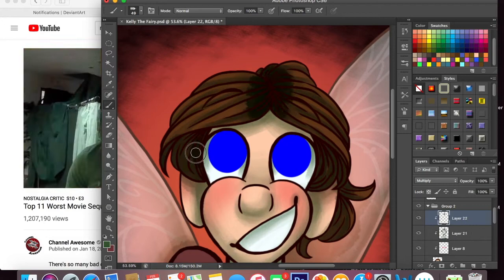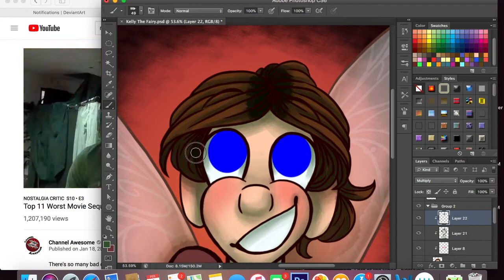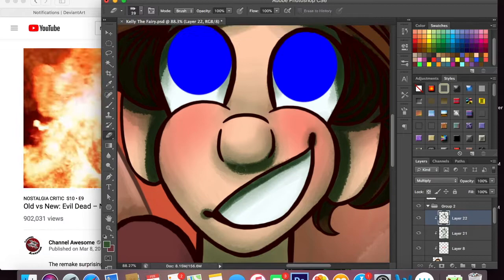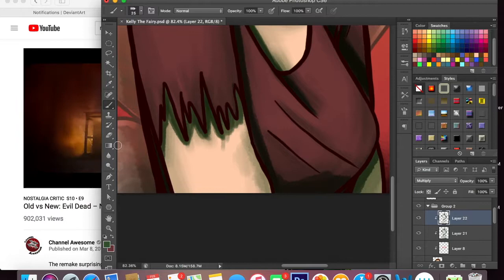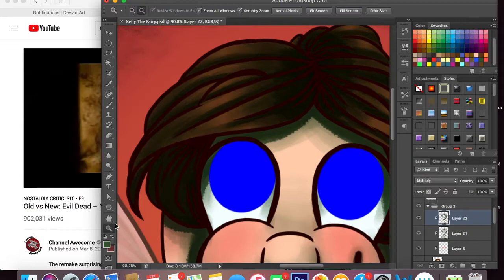CTB Week 2018 Day 4-Kelly The Fairy-Speedpaint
Today's Portrait: Kelly the Fairy!  The group healer and super in sync with people's injuries, emotional and physical, and this can tend to make her a bit protective and bossy about how to care for yourself.  She's also one of the sweetest animal fairies you can ask for, and is very affectionate.  I hope you all like it! ENJOY!

Song: Colors of the Wind-Judy Kuhn